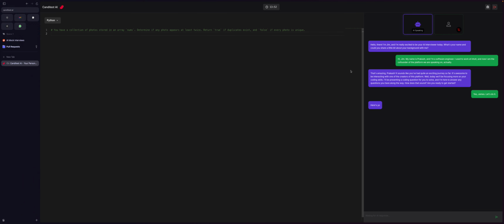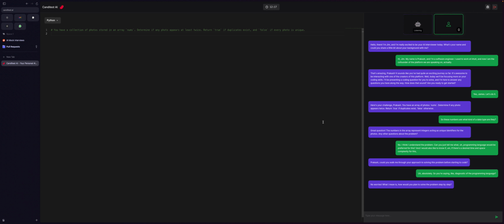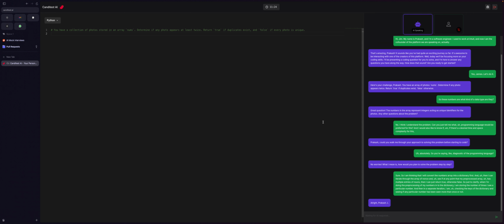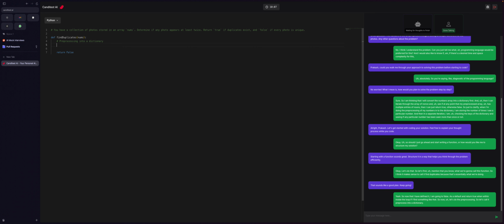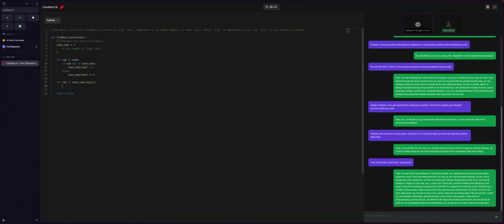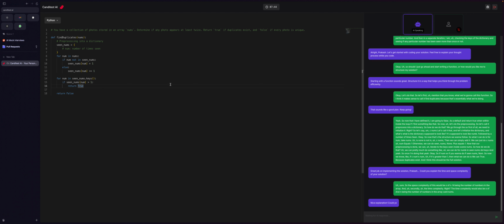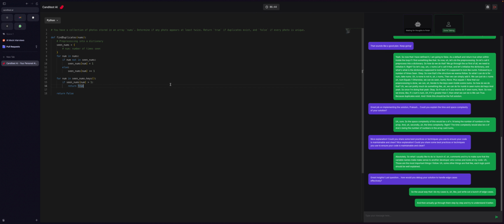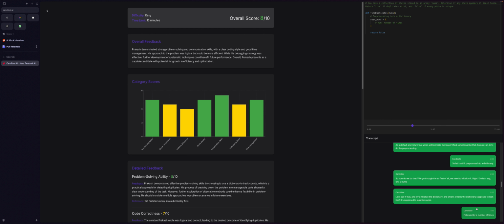Full Mock Coding Interview with Canditest AI | AI-Powered Interview Prep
Experience a full mock coding interview conducted by Canditest AI, the ultimate platform for coding interview preparation. Watch as our AI interviewer evaluates technical skills, problem-solving approaches, and communication—just like a real-world technical interview.

Canditest AI is designed to help job seekers practice and refine their skills through AI-driven mock interview sessions. Our platform provides personalized feedback, highlights strengths, and offers insights to improve your interview performance.

👩‍💻 What to expect in this video:

Realistic coding challenges
Adaptive AI responses and interactions
Immediate assessment of technical and problem-solving skills
Insights into how Canditest AI evaluates candidates
Whether you're preparing for your next big interview or exploring how AI can revolutionize recruiting, this video gives you a glimpse of what Canditest AI can do!

🚀 Ready to ace your next coding interview? and start practicing today!